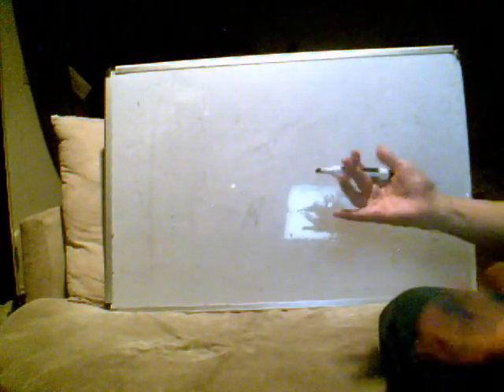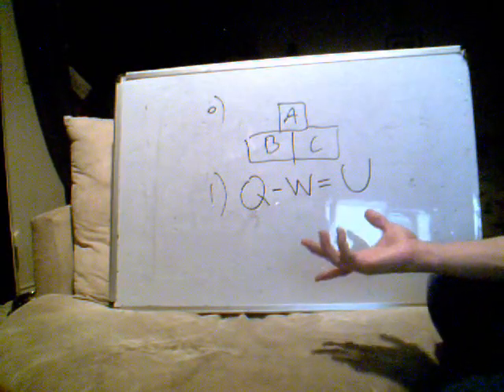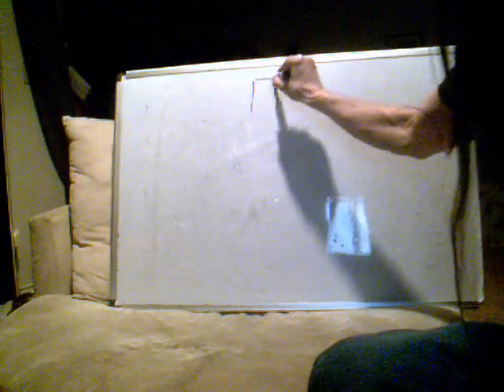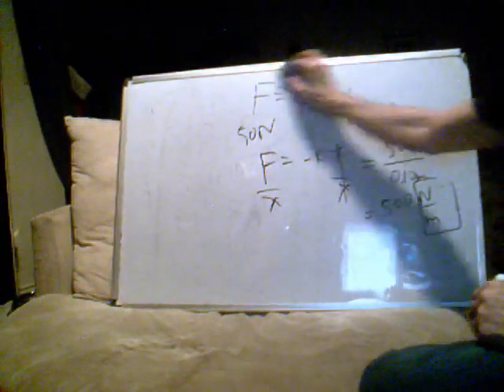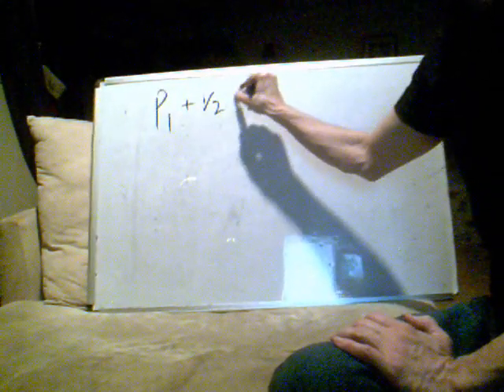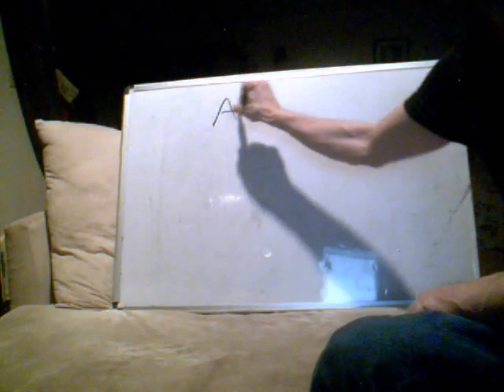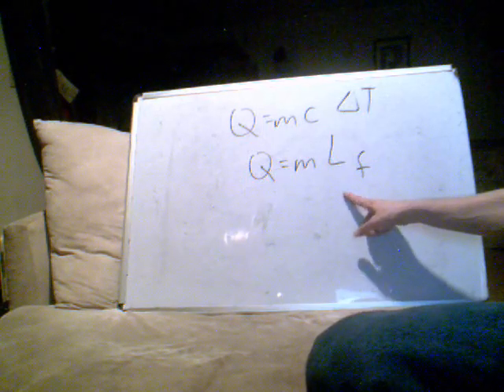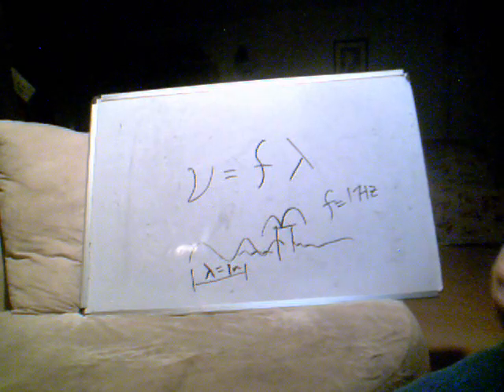Physics 1 Midterm 2 Exam Review